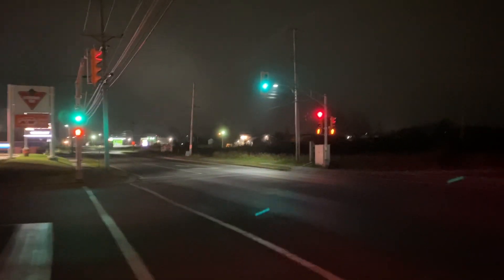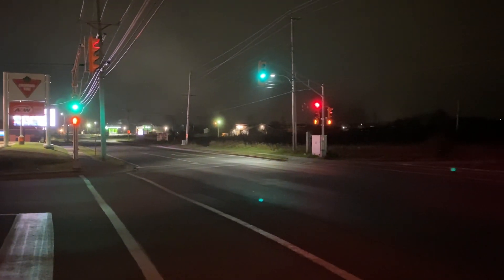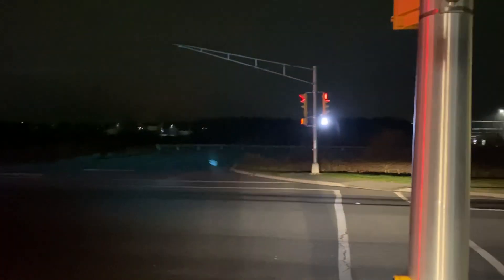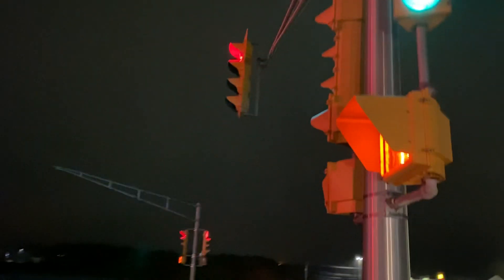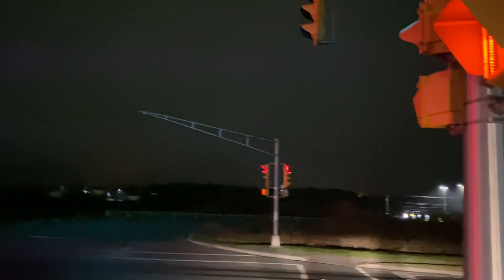Left Turn Arrow & Pedestrian Conflict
This is the second intersection I’ve found in recent years in the CBRM that has a walk sign and arrow conflict. This intersection should have an 4 phase setup for the peds since it’s an 8 phase vehicle setup. The peds for the main and side roads are only running 2 phase which is why the monitor thinks there’s no conflict. Both walk signs come on at the same time to save wire and extra load switches. The only way this would work is if both arrows; 1 & 5 or 3 & 7 would have to come on simultaneously and I believe at one point they did.